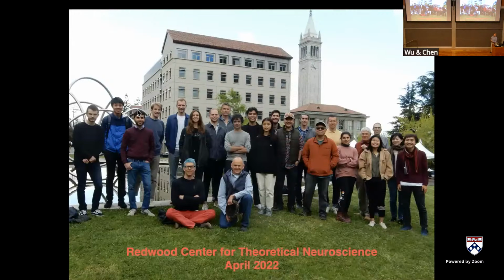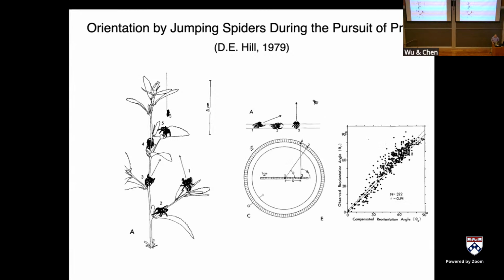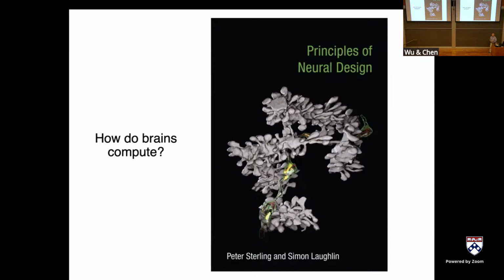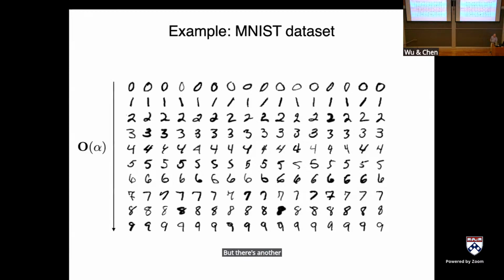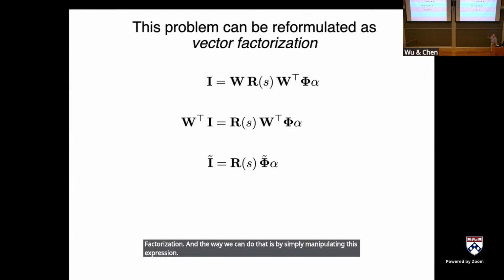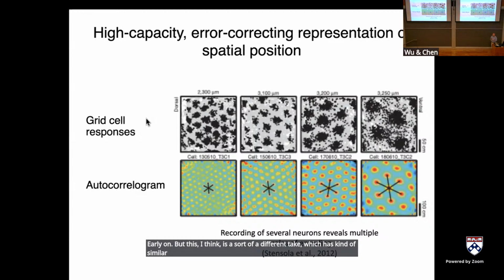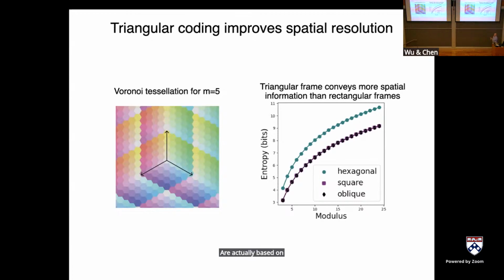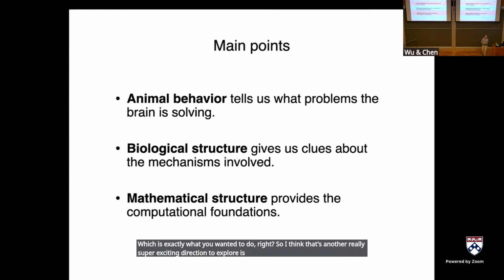Spring 2025 GRASP on Robotics: Bruno Olshausen, University of California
“Invariance and equivariance in brains and machine”

ABSTRACT
The goal of building machines that can perceive and act in the world as humans and other animals do has been a focus of AI research efforts for over half a century. Over this same period, neuroscience has sought to achieve a mechanistic understanding of the brain processes underlying perception and action. It stands to reason that these parallel efforts could inform one another. Here I propose an approach to the long-standing problem invariant and equivariant representation in vision – that is, how do we recognize objects independent of pose, lighting and other variations, and how do we perceive such variations independent of object shape? The approach is rooted in observations of animal behavior and informed by both neurobiological mechanisms (recurrence, dendritic nonlinearities, phase coding) and mathematical principles (group theory, residue numbers). What emerges from this approach is a neural circuit for factorization that can learn about shapes and their transformations from image data, and a model of the grid-cell system based on high-dimensional encodings of residue numbers. These models provide efficient solutions to long-studied problems that are well-suited for implementation in neuromorphic hardware or as a basis for forming hypotheses about visual cortex and entorhinal cortex.

Presenter
Bruno OIshausen is Professor of Neuroscience and Optometry at the University of California, Berkeley.  He also serves as Director of the Redwood Center for Theoretical Neuroscience, an interdisciplinary research group focusing on mathematical and computational models of brain function.  He received B.S. and M.S. degrees in Electrical Engineering from Stanford University, and a Ph.D. in Computation and Neural Systems from the California Institute of Technology.  Prior to Berkeley he was a member of the Departments of Psychology and Neurobiology, Physiology & Behavior at UC Davis.  During postdoctoral work with David Field at Cornell he developed the sparse coding model of visual cortex which provides a linking principle between natural scene statistics and the response properties of visual neurons.  Olshausen’s current research aims to understand the information processing strategies employed by the brain for doing tasks such as object recognition and scene analysis.  This work seeks not only to advance our understanding of the brain, but also to discover new algorithms for scene analysis based on how brains work.